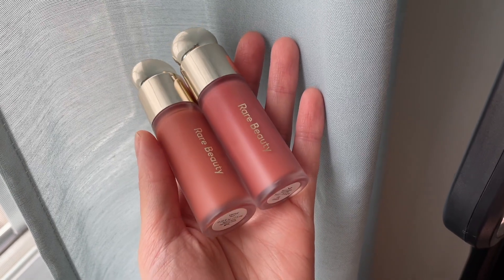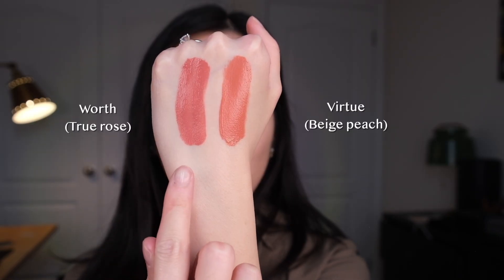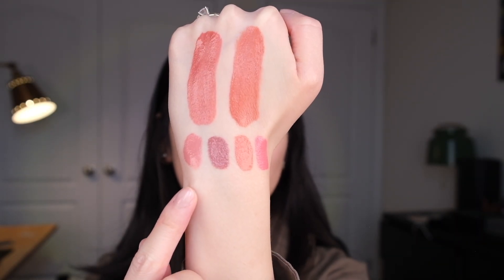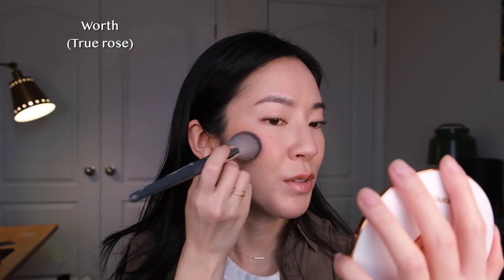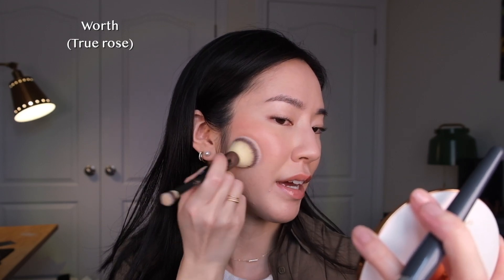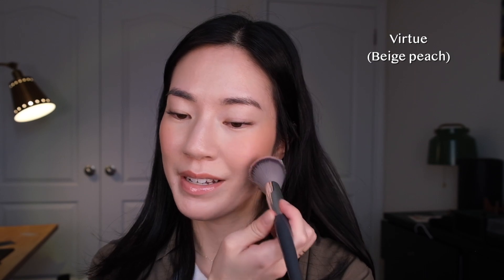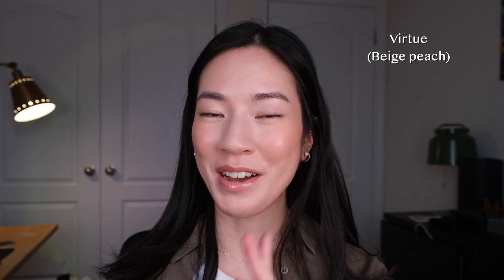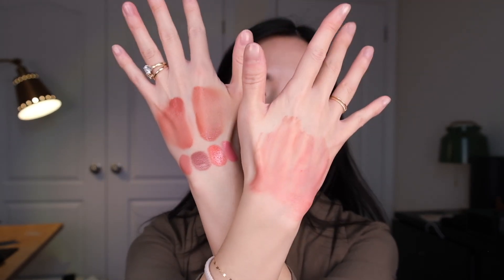The Rare Beauty blush shades I've been waiting for... (Worth & Virtue) | try-on and comparisons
In this video: swatches of @RareBeauty liquid blush shades Worth, Virtue, Hope, Encourage, Happy and Joy. Demoing the two new shades and who I think would love them!

WEARING:
Merit the Minimalist Perfecting Complexion Stick Foundation - Dune:

ABOUT ME: Hi, I'm Jess! Here you'll find authentic reviews, routines and reflections as a makeup and skincare enthusiast in my late twenties. My skin type is combination and acne-prone, and my makeup style leans on the natural and radiant side. I hope you'll find my channel to be a calming space!